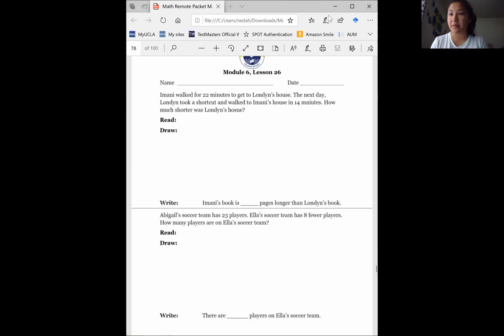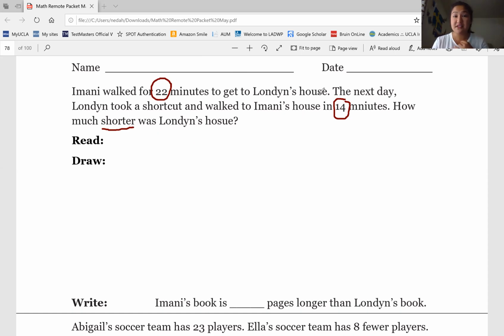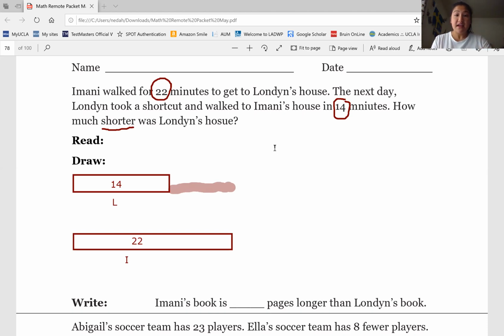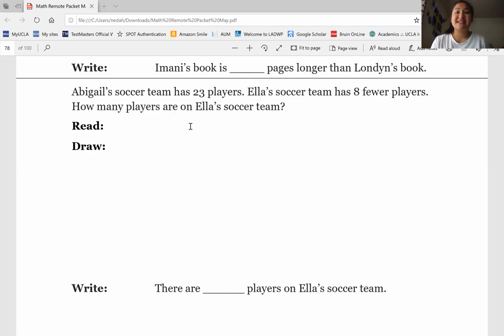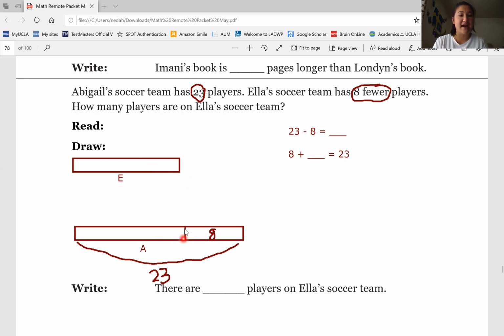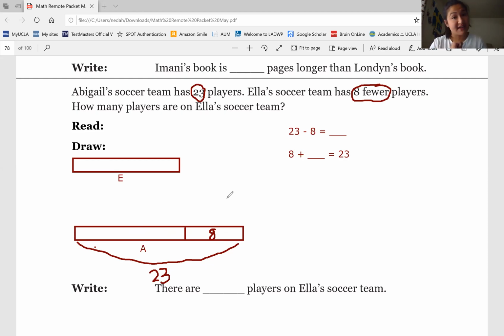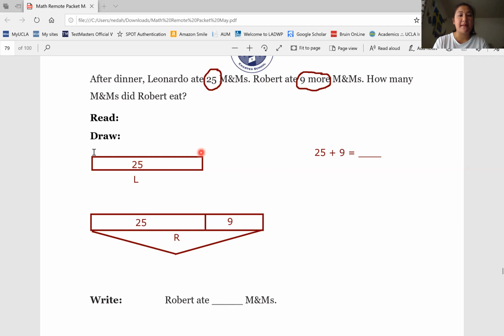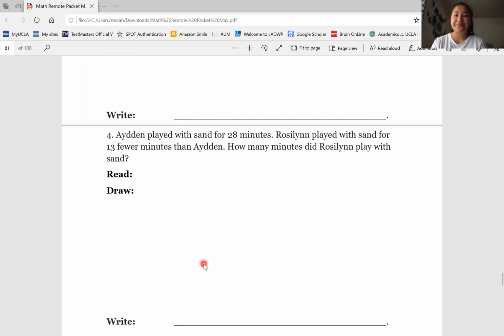First Grade Math - More Word Problems - 6/11/20 - Ms. Javadi